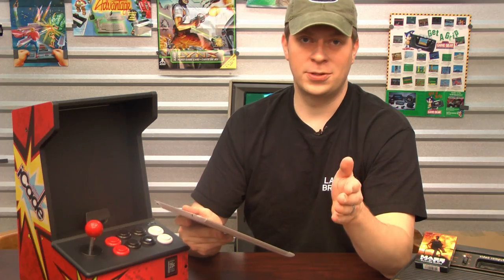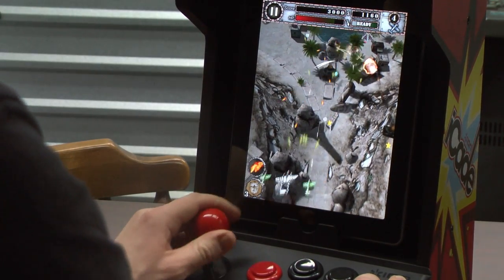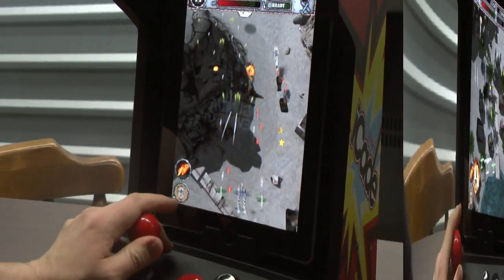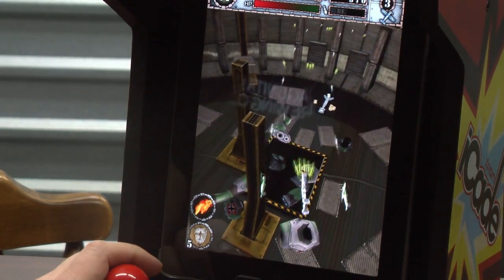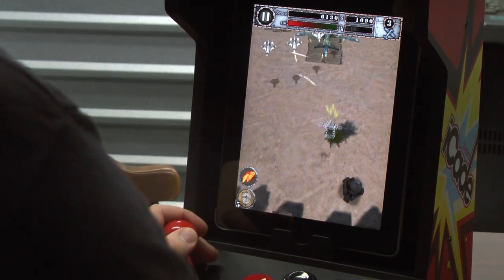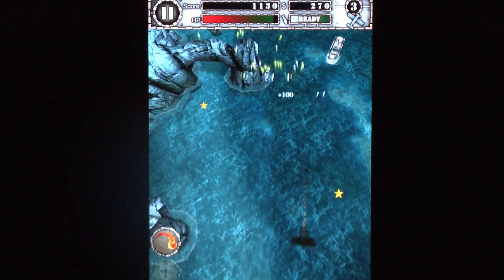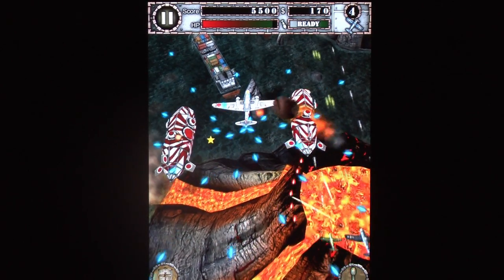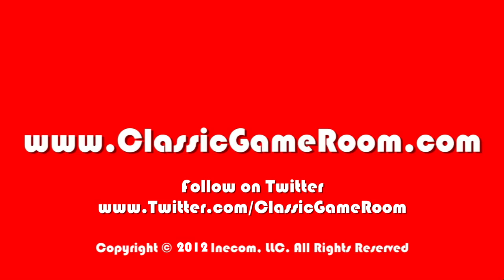Classic Game Room - AIR ATTACK HD mobile review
Air Attack HD review. Classic Game Room reviews AIR ATTACK HD for the iPad (also available for Android phones and tablets), a vertical scrolling shoot 'em up that is compatible with the Ion Audio iCADE arcade joystick and buttons!